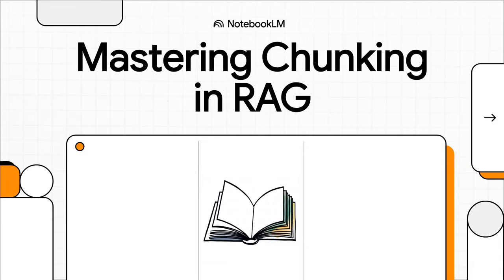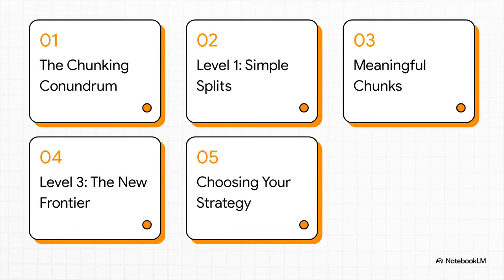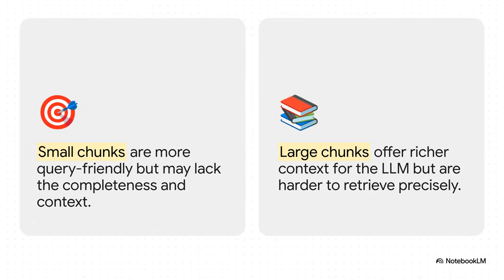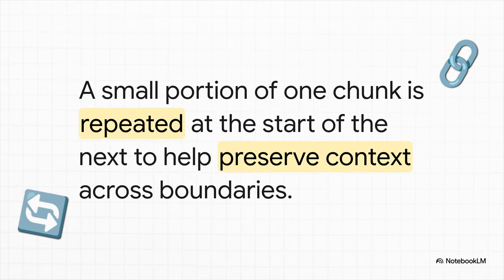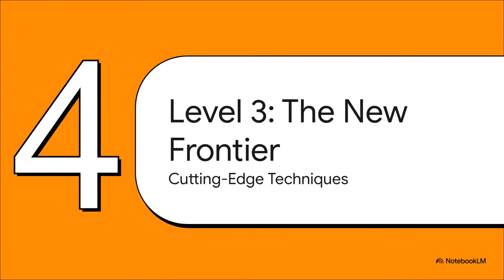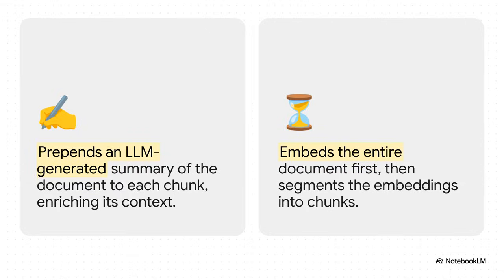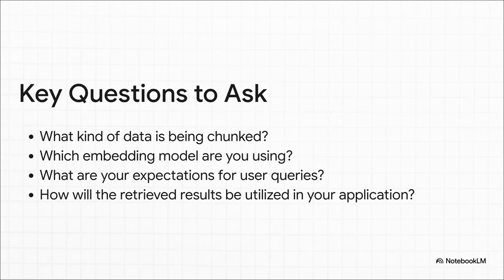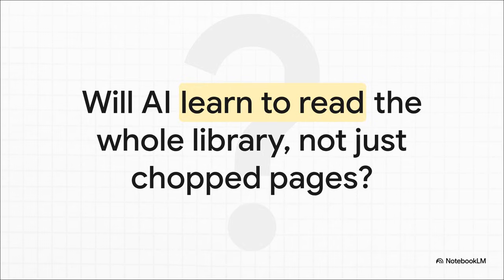Mastering Chunking in RAG (2025)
Chunking concepts and strategies are an important step in Retrieval-Augmented Generation (RAG) for large language models (LLMs). RAG typically helps LLMs search for external data to generate more accurate responses.
Similar to open-book exams, data segmentation involves breaking up large documents into smaller, manageable pieces for faster retrieval. Various sources offer different types of data segmentation strategies.
Such as fixed-size division, sentence and paragraph division, semantic division, and agentic division, each of which has its own advantages and disadvantages.
The impact of segmentation strategies on retrieval performance is also discussed, emphasizing the importance of choosing the right method to increase the accuracy and efficiency of AI systems.

Track for you:
1:23 The Chunking Conundrum
2:38 Level 1: Simple Splits
3:37 Meaningful Chunks
4:18 Level 3: The New Frontier
5:29 Choosing Your Strategy